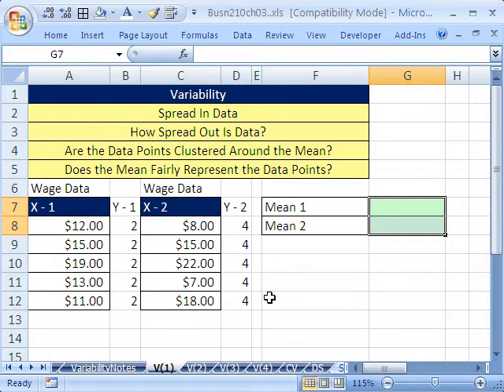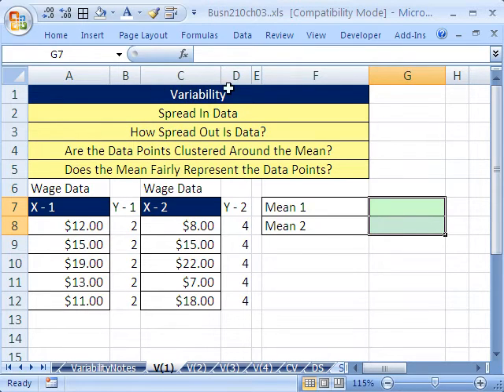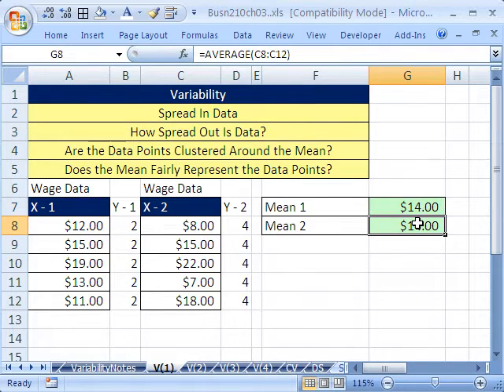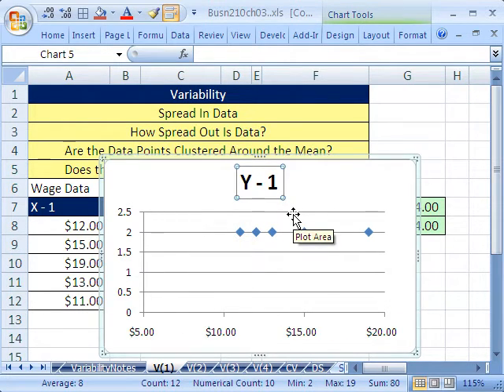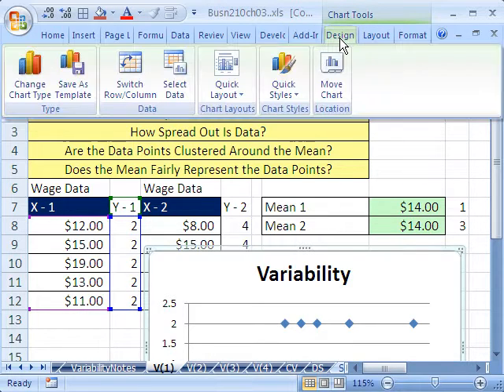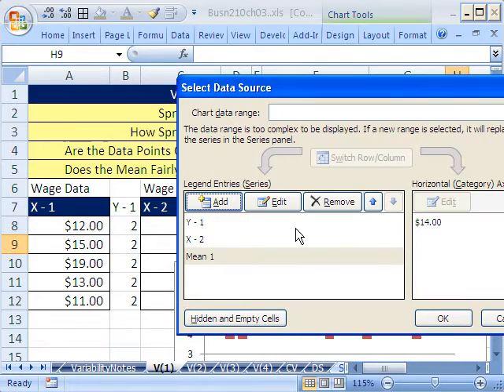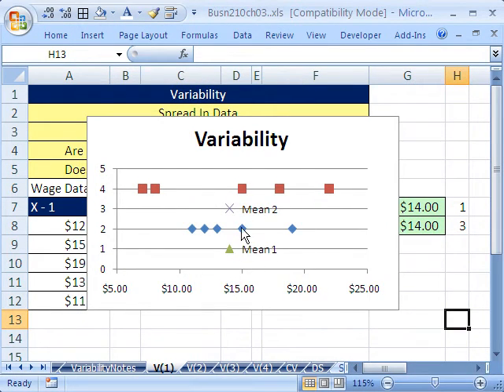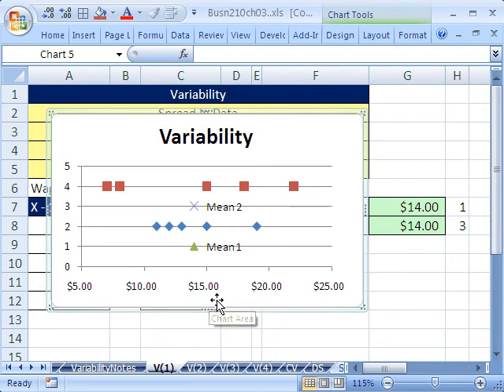Excel & Statistics 39: Variability Chart - Visual Approach (Dispersion or Spread)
Learn about Variability, or Dispersion, or Spread. Create an X-Y Scatter Diagram Chart showing data points and the Mean. In order to visually display Variability Chart to see which mean more fairly represents it data points, or how closely are the data points clustered around the mean? Learn visually how Standard Deviation works.